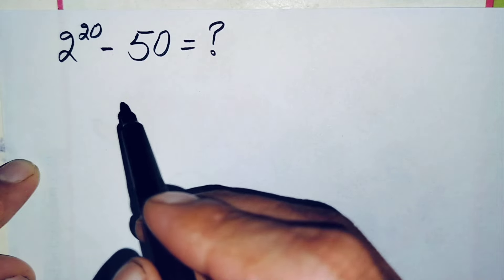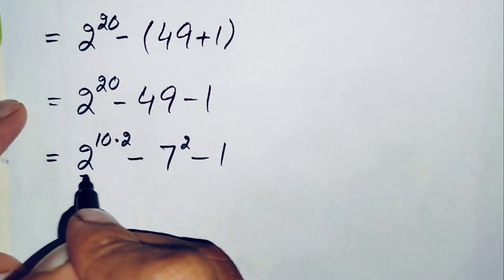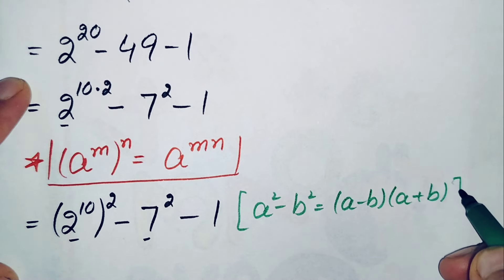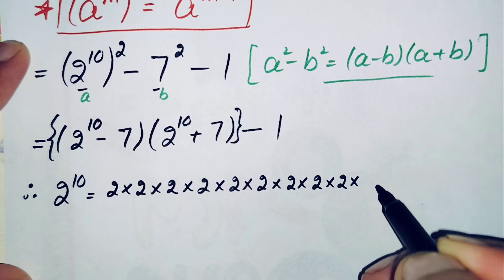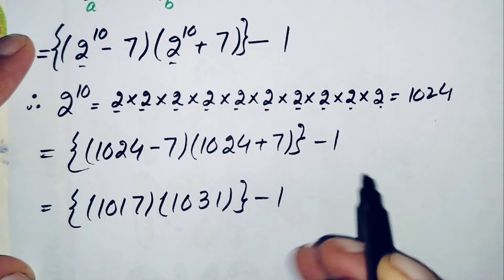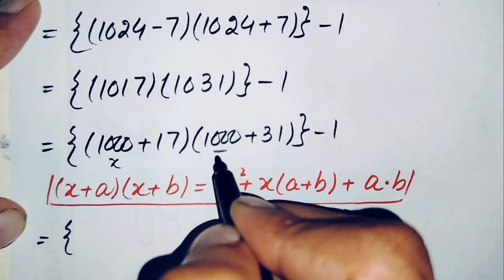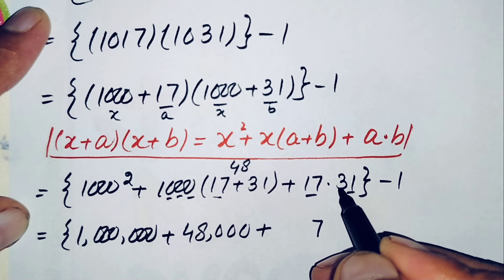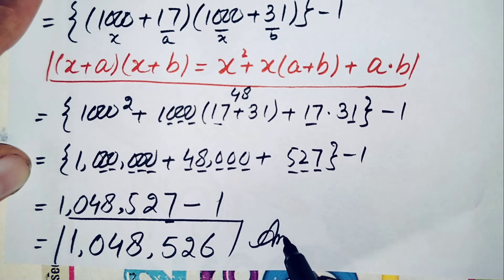Harvard University Entrance Exams || No Calculator Allowed 📵